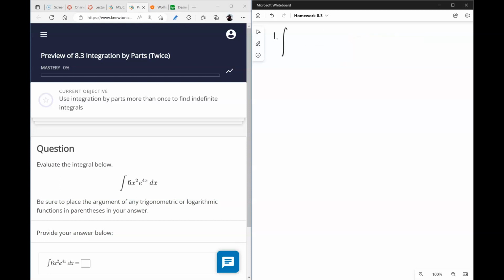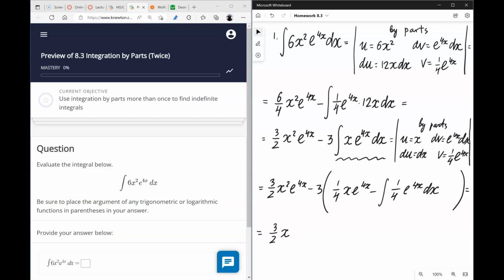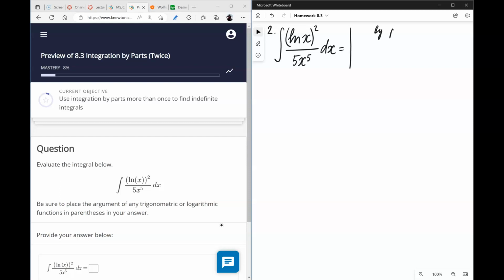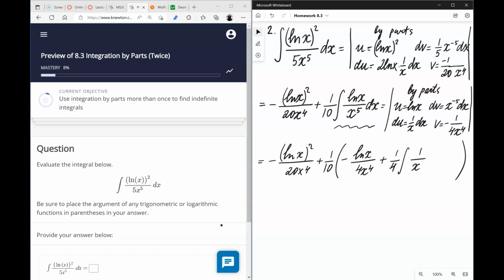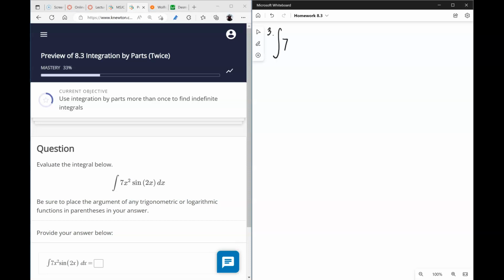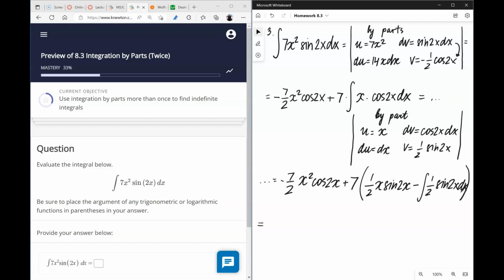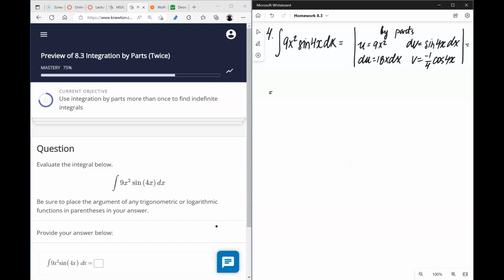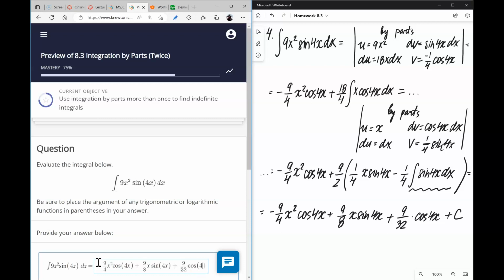Homework 8.3 Integration by Parts (Twice)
In this video, I go over the homework covering Integration by Parts (Twice). To navigate the tutorial, you may use the following timecodes:
0:00 Intro
0:32 Use integration by parts more than once to find indefinite integrals
5:02 Use integration by parts more than once to find indefinite integrals
10:51 Use integration by parts more than once to find indefinite integrals
14:52 Use integration by parts more than once to find indefinite integrals
18:31 Outro